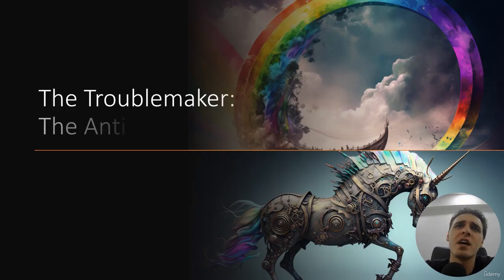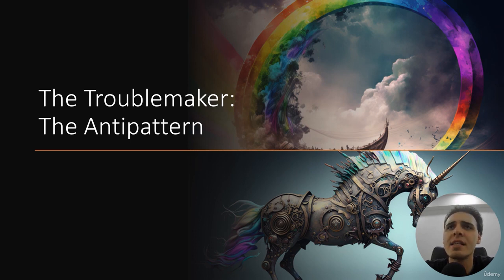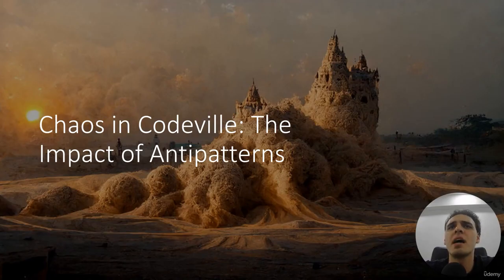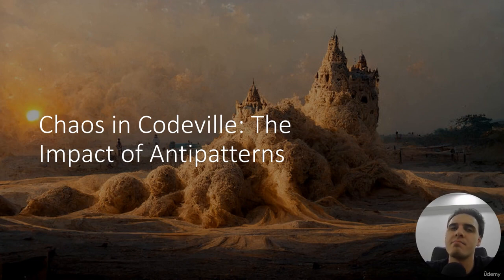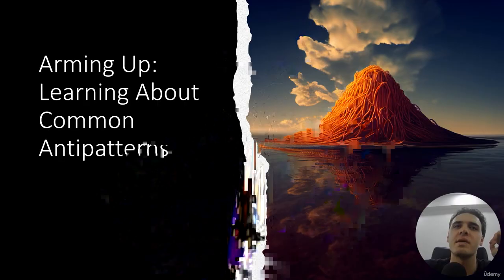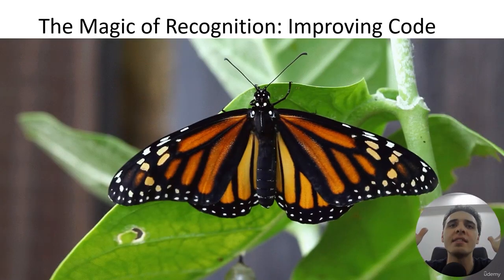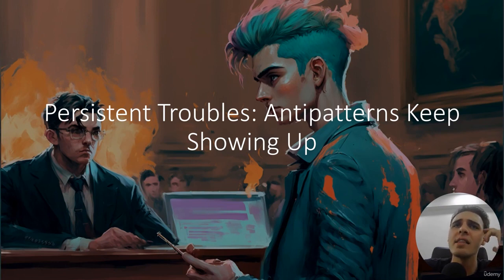Decoding Antipatterns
Master Efficient Coding in JavaScript, Python, and C#.

9 sections • 34 lectures • 6h 44m total length

What you'll learn :
* What are Antipatterns: Learn what antipatterns are, their impact on software projects, and how to recognize and avoid them.
* Common Antipatterns: Explore common antipatterns in code, such as god objects and spaghetti code, and learn how to avoid them.
* Solutions for Antipatterns: Discover best practices and techniques for writing clean, maintainable, and performant code that avoids antipatterns.
* Antipatterns in Software Design: Learn how antipatterns can manifest in software design and how to avoid them.
* Antipatterns in Software Processes: Learn how antipatterns can manifest in software processes and how to avoid them.
* Best Practices and Guidelines: Discover best practices and guidelines for writing high-quality code and avoiding antipatterns.
* Case Studies: Study real-world examples of antipatterns in software projects and learn how they were resolved. Gain practical skills for identifying and avoiding.

Happy Learning!